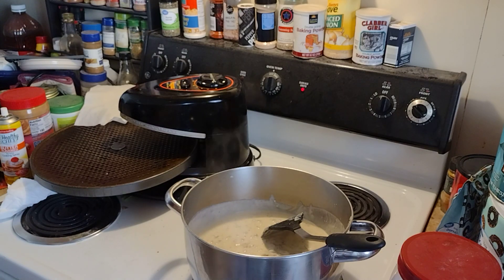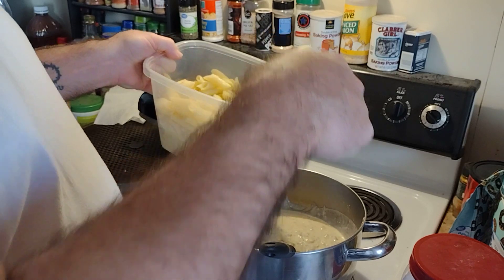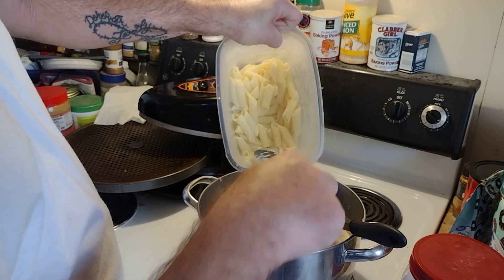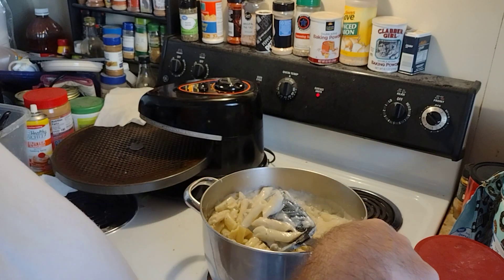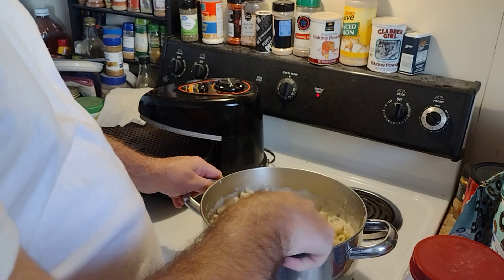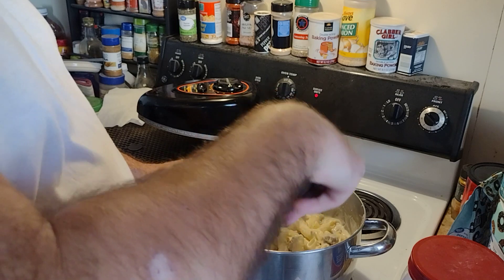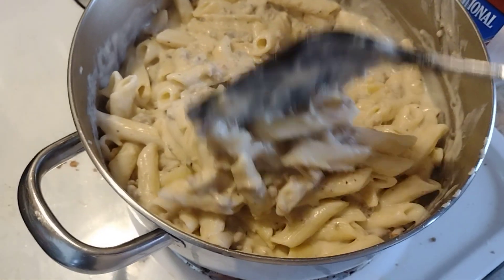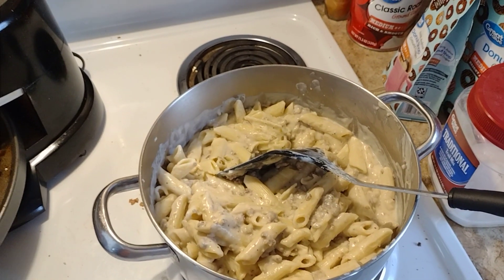good enough's breakfast pasta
simple cheap, good eating, breakfast pasta